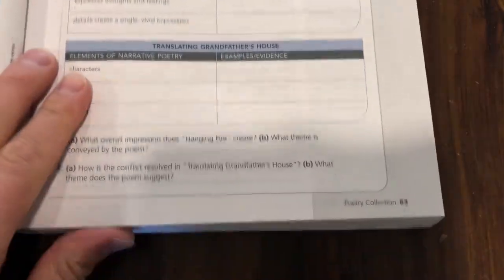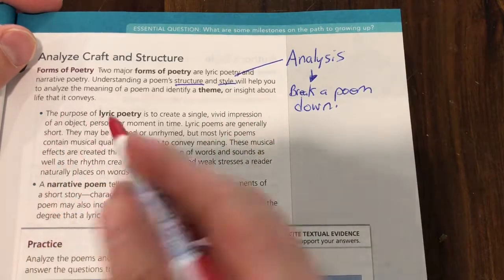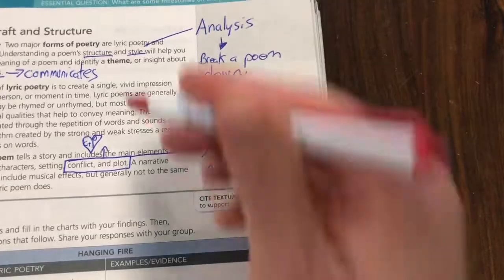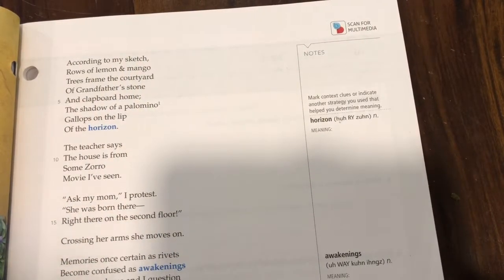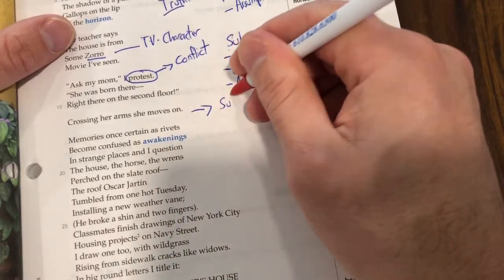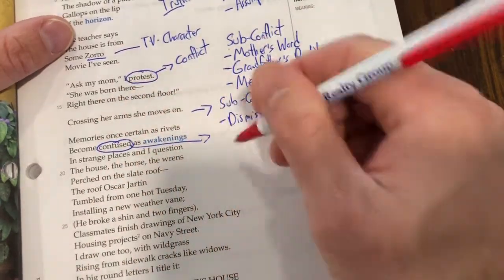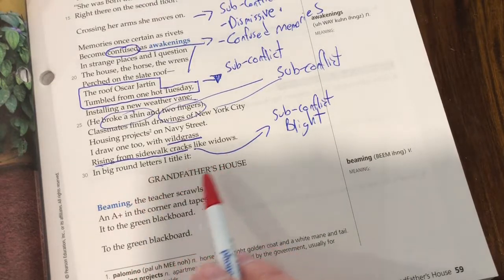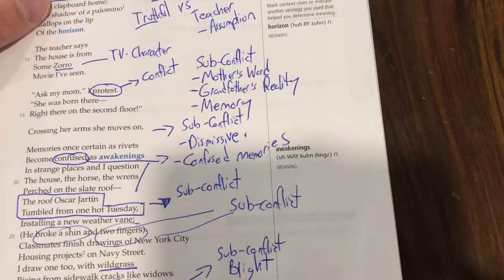Lesson Narrative Poetry